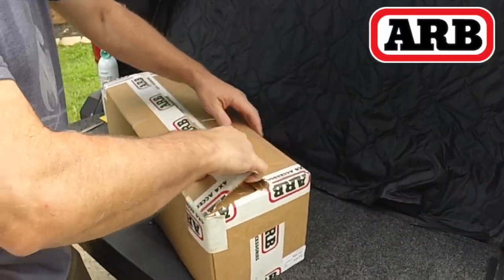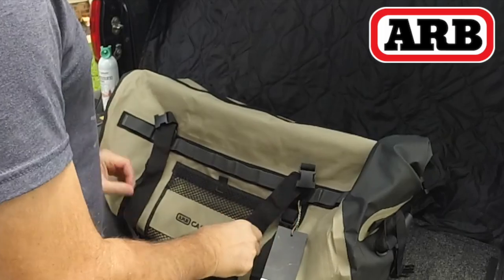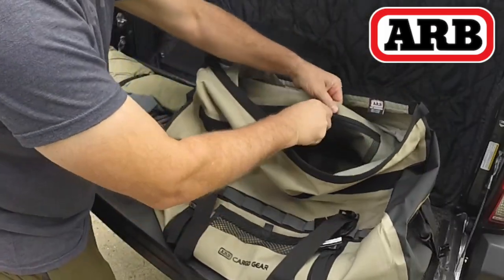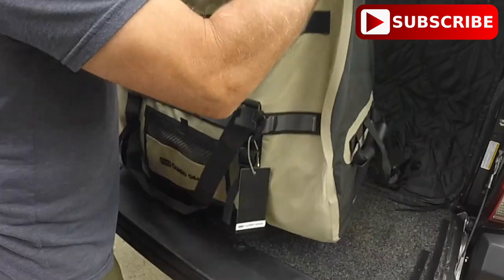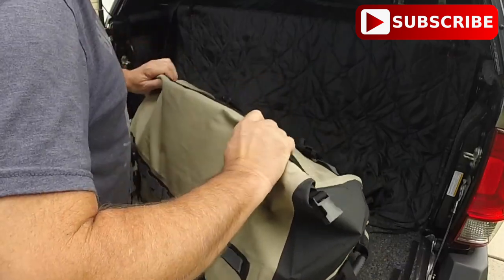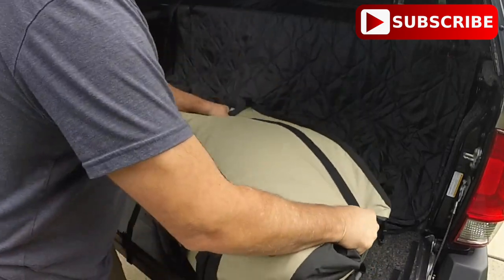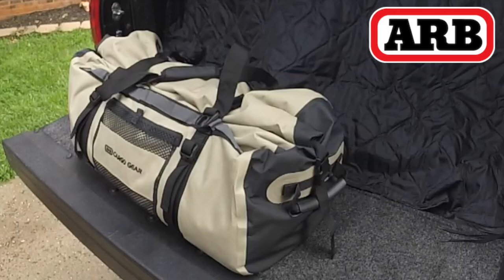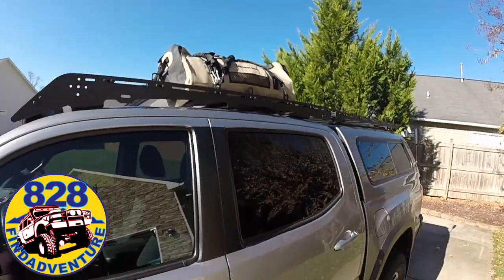ARB Cargo and Storm Proof Bag, why I like it.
This video is about ARB Cargo Bag I purchased in size medium. I got this bag to replace the bag that came with my Oztent front room set up. That bag was adequate, but would not hold up being tied to the roof of the truck in bad weather.  I was pleasantly surprised by the quality and functionality of the ARB Strom Proof Cargo bag. Actually, I've never had a bag this nice and would call this a lifetime bag since it will definitely last a lifetime.  And, the bag has so many tie-down points so strapping it to the roof with Front Runner Stratchits straps was easy.

ARB Cargo Bag Small 50L

ARB Cargo Bag Medium 70L

ARB Cargo Bag Large 110L

Straps "Stratchit" by Front Runner long

Straps "Stratchit" by Front Runner short

ARB Toiletry Bag Carry Case Travel Size

ARB Portable Tire Inflation Kit

ARB Speedy Seal Tire Repair Kit

Storm bags are a functional and sophisticated addition to the ARB product line. Growing and updating the popular range of ARB stormproof cargo storage bags. Conveniently accommodates 50, 70, and 110 liters of cargo inside the durable, waterproof, and dustproof design. These bags allow you to combine clothing, footwear, and toiletries for an extended camping trip. The versatility of these bags may even extend to combine clothing for two people for an overnight or weekend getaway.

The ARB Stormproof bags retain the large roll-up (non-zip) opening, perfect access for packing, and unpacking your contents. This unique rollup opening with side tie-down buckles creates a waterproof and dustproof environment, allowing you to store your cargo bag outside or transport it on your ARB roof rack.

The complete range is now available in three sizes – Small (50L), Medium (70L), and Large (110L) capacity

Long and short straps I use for cargo and on my bicycle rack. From Amazon: Give up your heavy, rattle prone, and cumbersome ratchets. Stop wrestling with fixed length bungee cords. The Stratchit has all the benefits of a ratchet strap and a bungee cord combined. Cinch down your loads simply and effectively. No more worries about bumpy roads and rattling loose loads. The Stratchit absorbs the tension. Think of the Stratchit as a stretchable ratchet strap. Simply secure the ends and hand tighten the strap. It's quick and remarkably efficient. Fastens to and around just about anything.

828findadventure assumes no liability for anything you choose to do to your truck or car, before, or after watching one of my videos or utilizing the content from this channel.
All DIY repairs, modifications, are performed at your own risk. Anything you do to your truck, car, bicycle, or anything else is done at your own risk. There is no warranty expressed or implied by 828findadventure. Everything in these videos is something I own and I share with you for strict enjoyment and entertainment. The content of these videos is based solely on my opinion of a product I like and I am just sharing it with you.  These videos are strictly for entertainment and contain content of something I personally have done and want to share. Any replication of anything contained in 828findadventure's videos is done at your own risk.